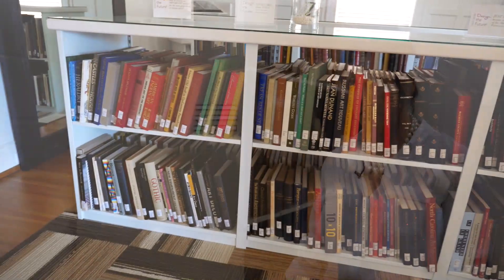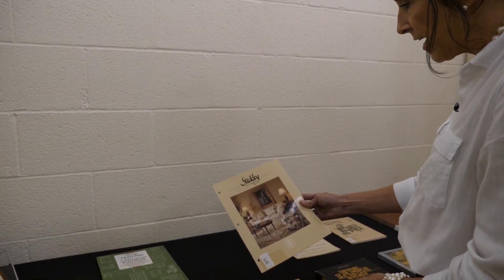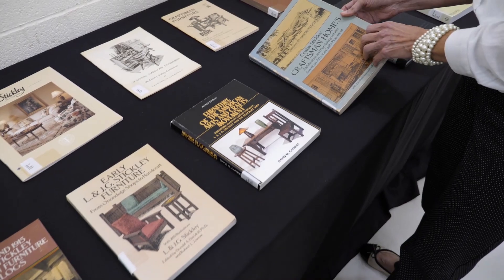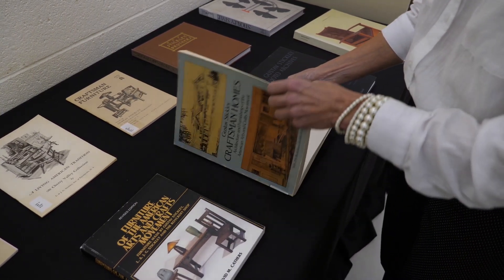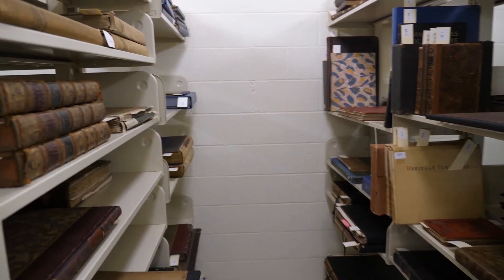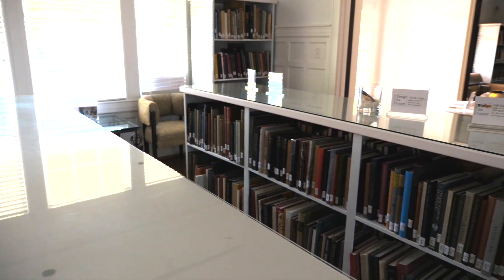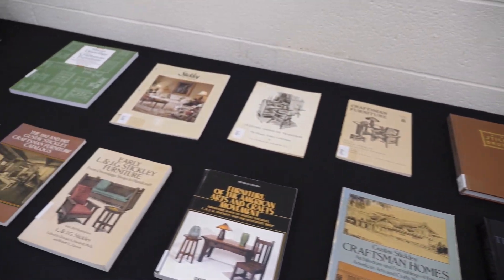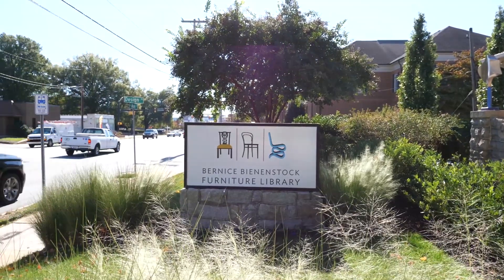Stickley at the Bernice Bienenstock Furniture Library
The Bernice Bienenstock Furniture Library is the largest furniture specialty library in the world. There are more than 5,000 furniture and design specific volumes, including publications from Stickley.

Karla Webb, Executive Director of the Bienenstock Furniture Library, shows the collection of Stickley publications at the library.